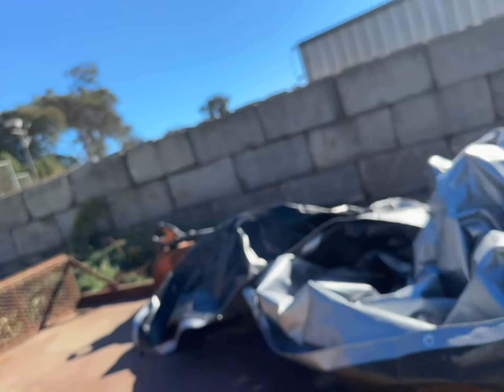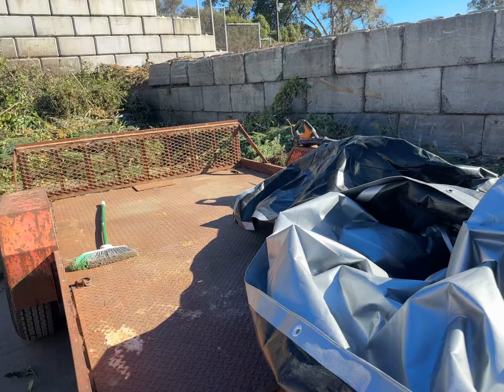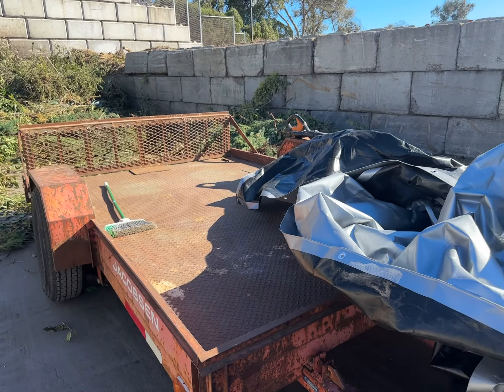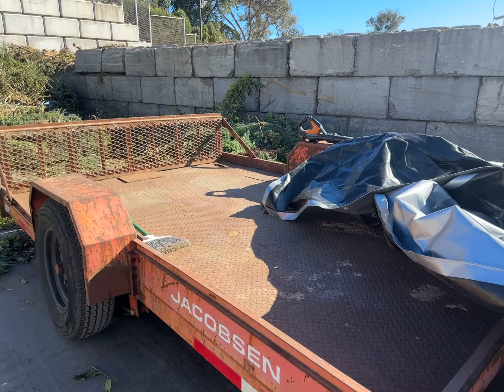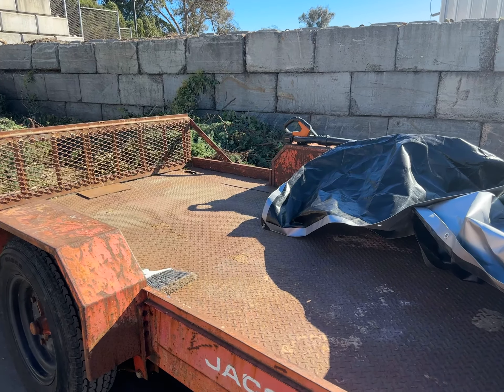20240813 David dump with green waste unload 1 man show 6 all down with cleanup